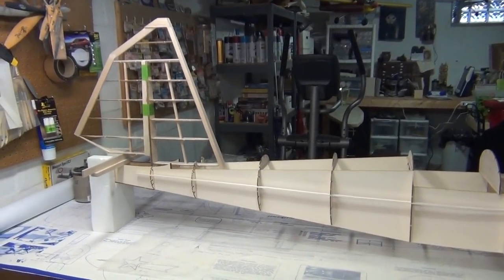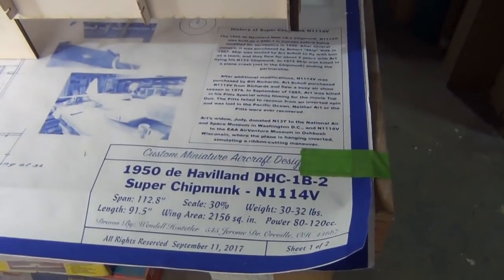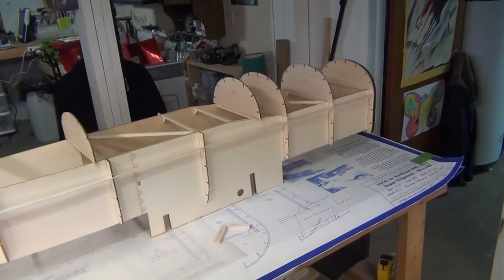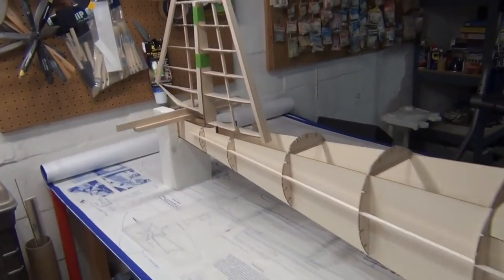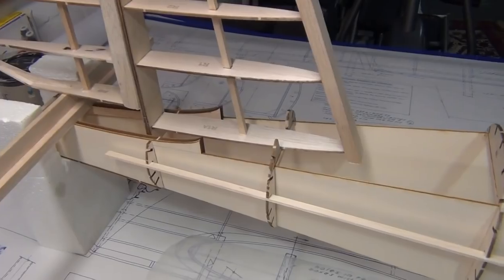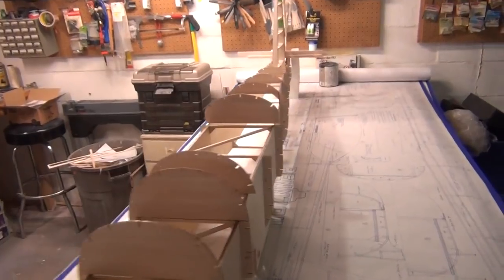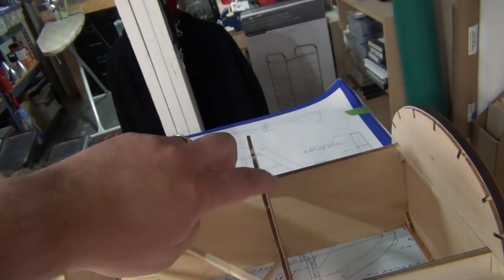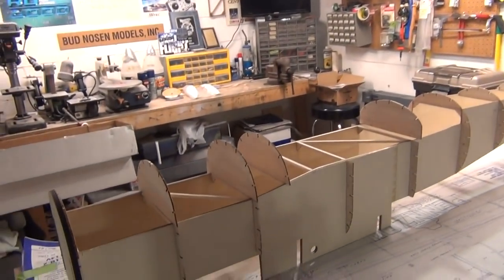Hostetler Super Chipmunk Build